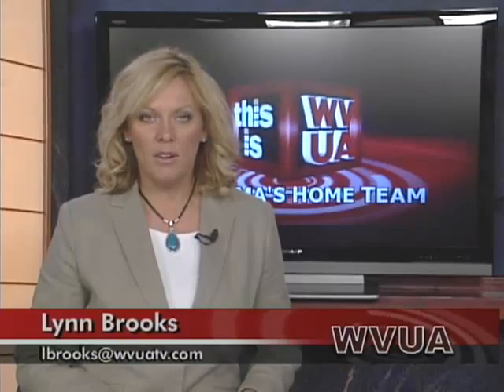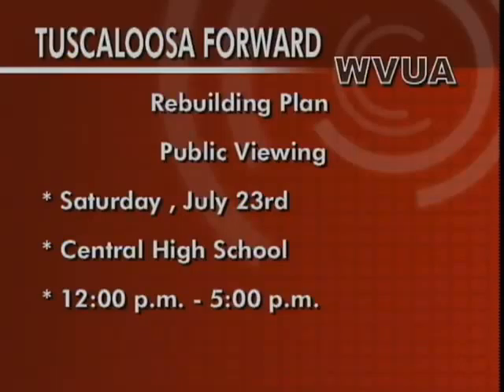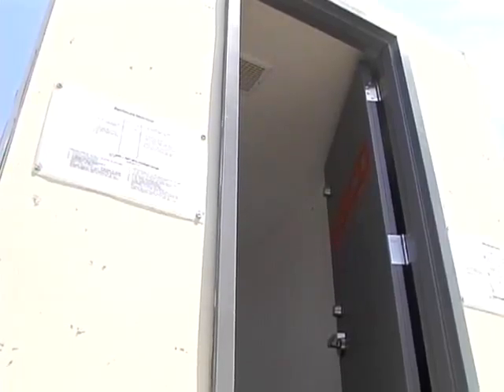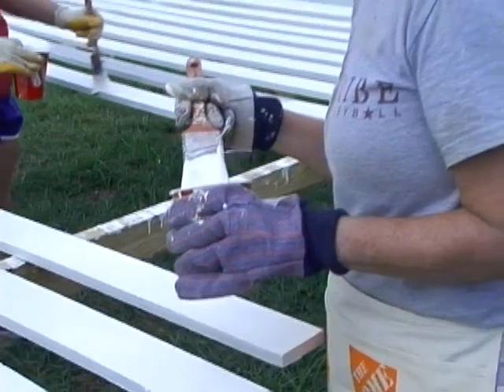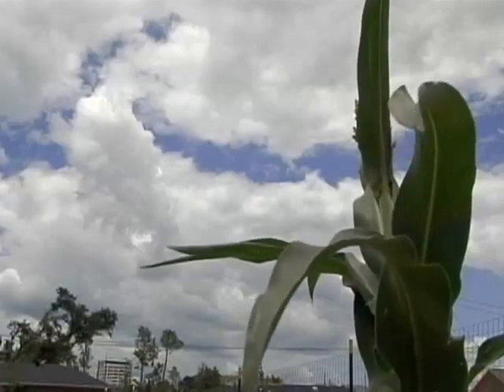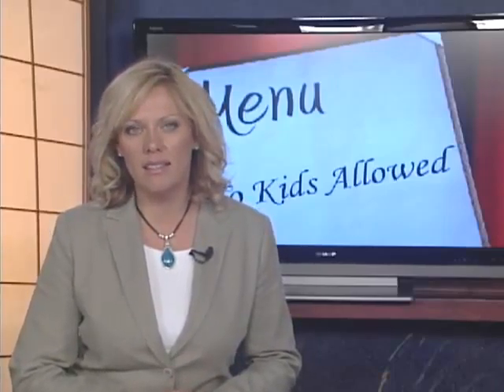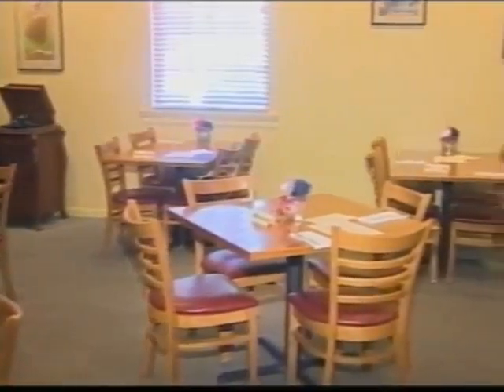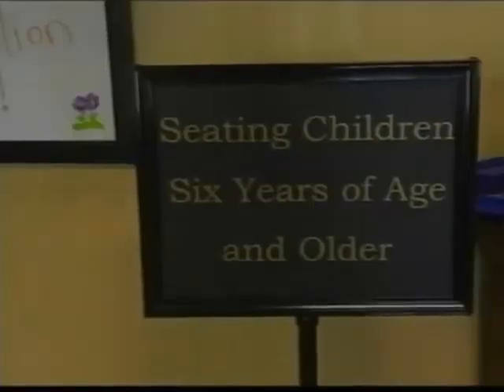WVUA News at Five, 7/18/11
WVUA News at Five. Airdate: July 18th, 2011.